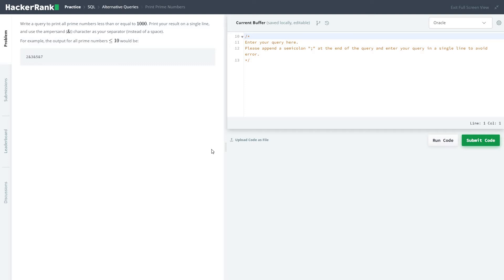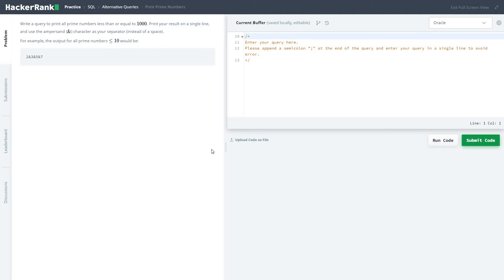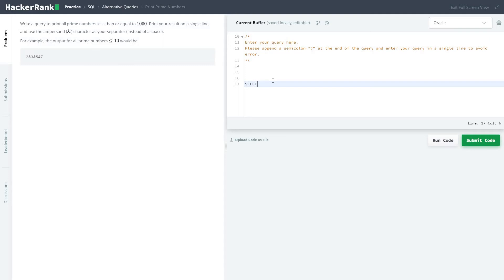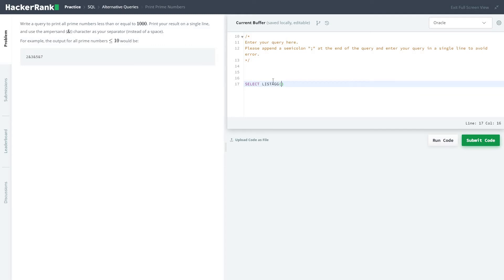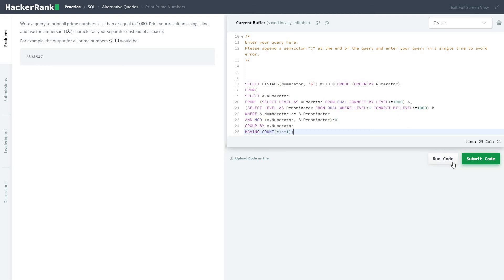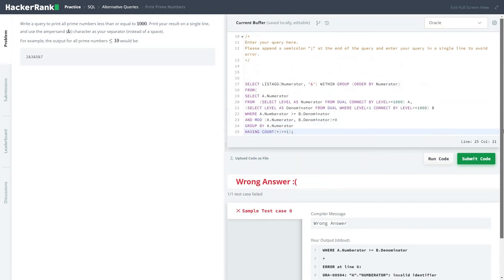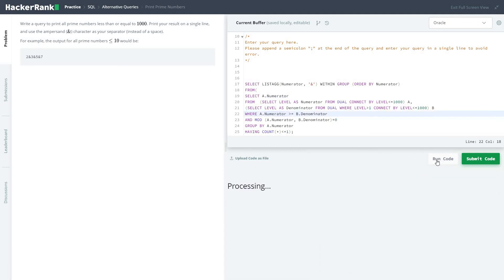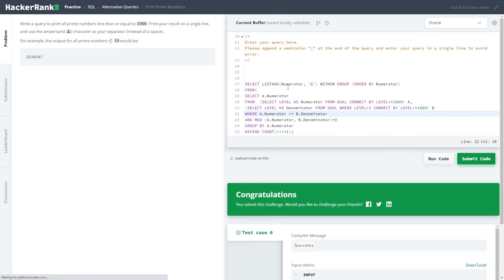58 Alternative Queries Print Prime Numbers